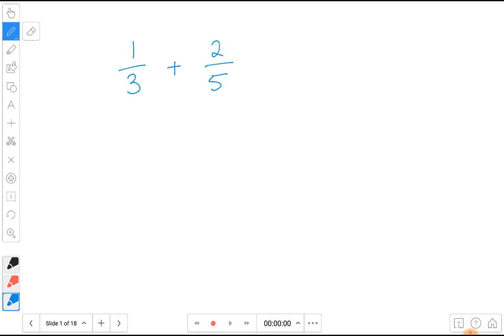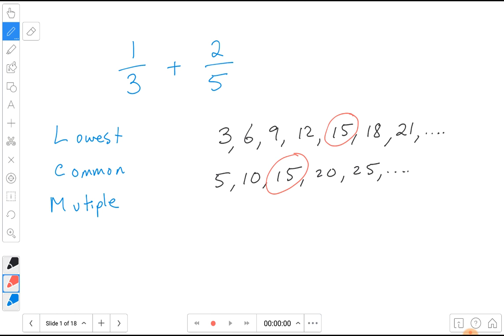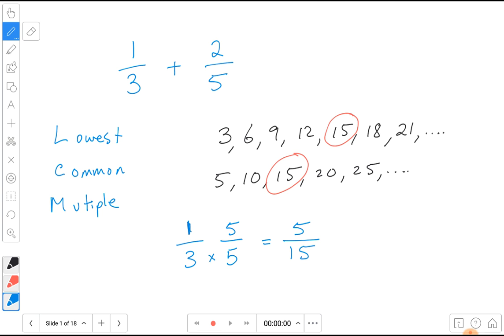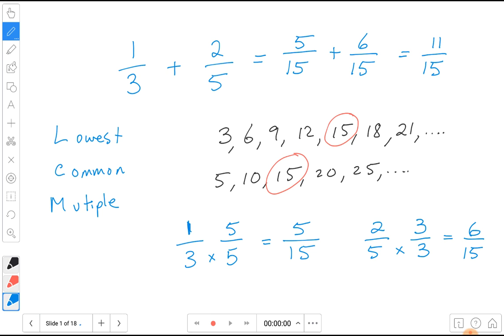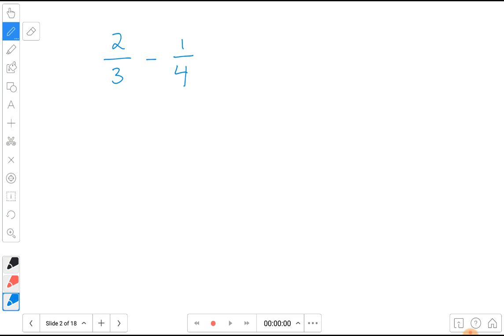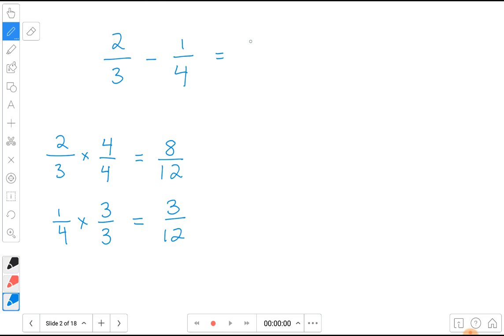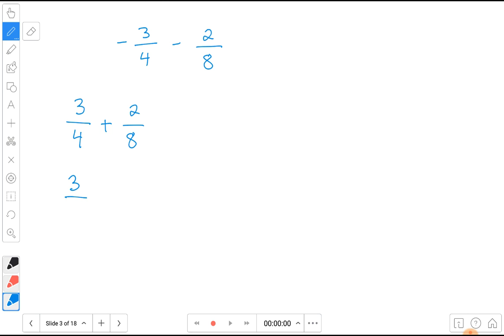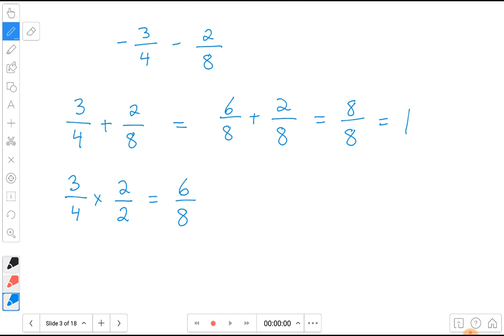Adding and subtracting fractions with different denominators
Adding and subtracting fractions with different denominatots